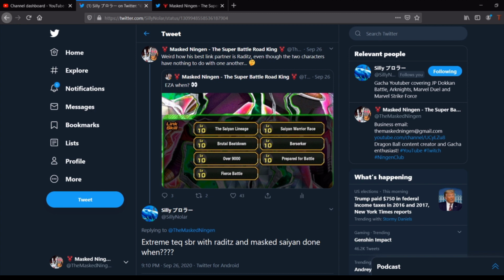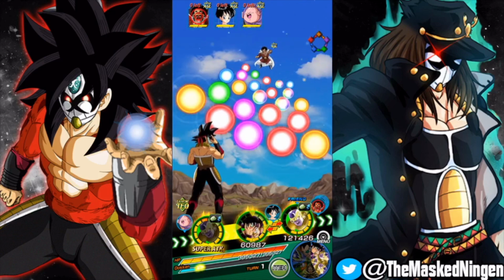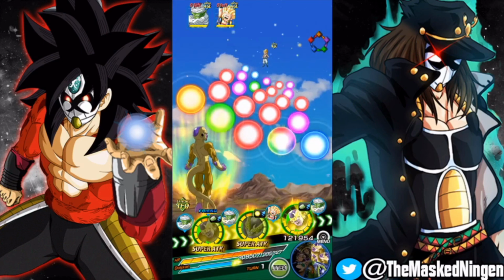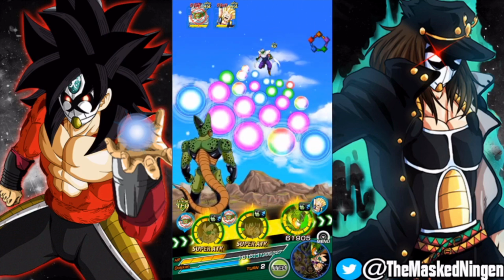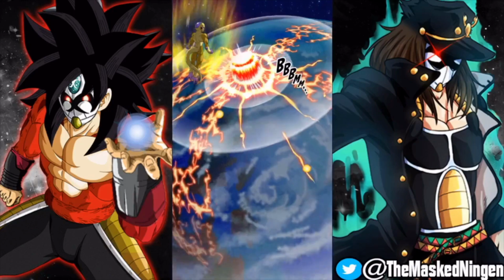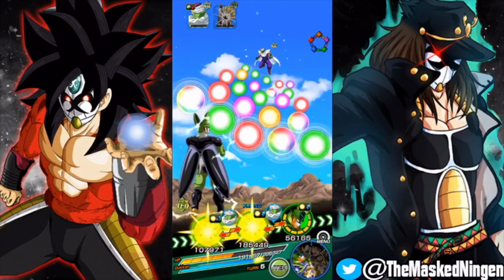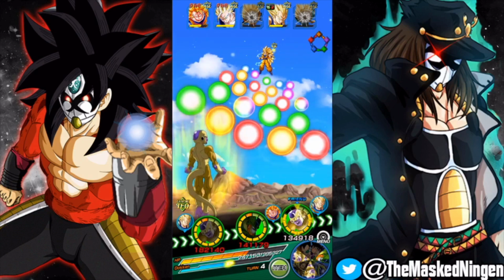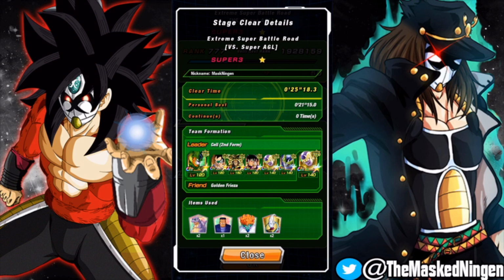INSANE CHALLENGE FROM @SillyNolar! EXTREME TEQ ESBR WITH MASKED SAIYAN! (DBZ Dokkan Battle)